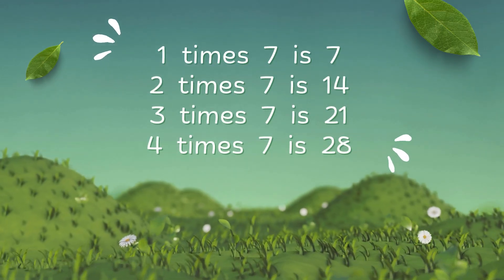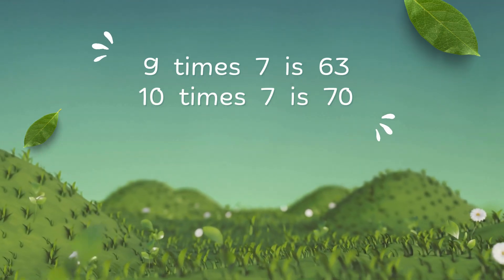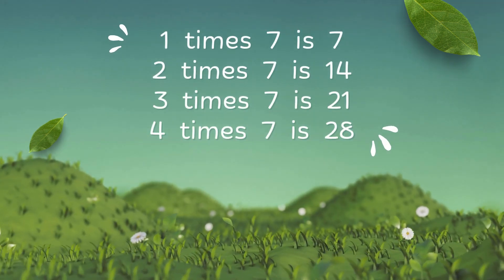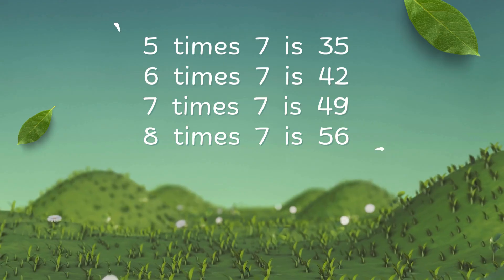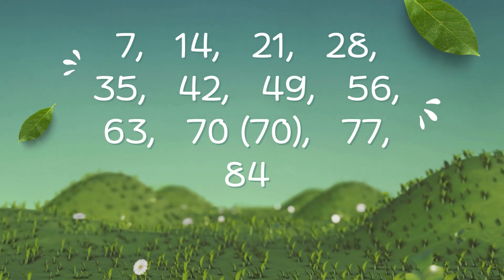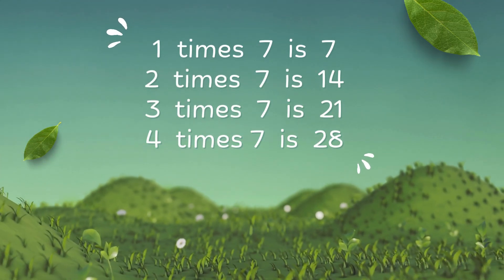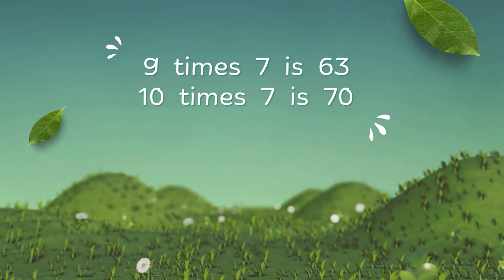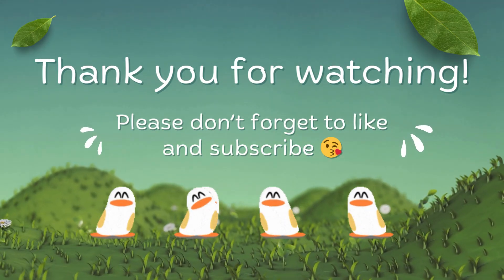The 7 Times Table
Sing and practice the 7 times table!